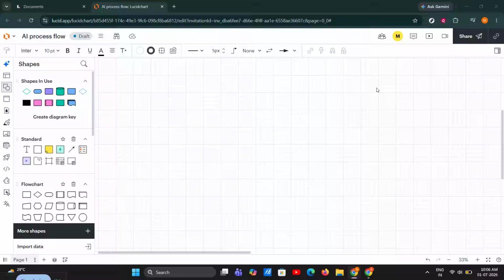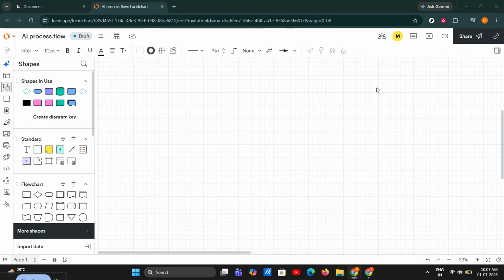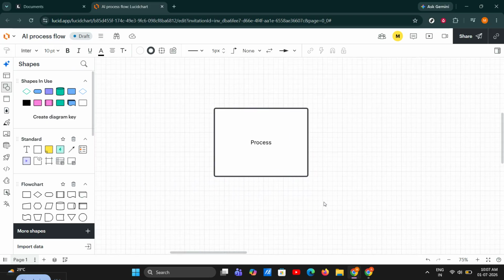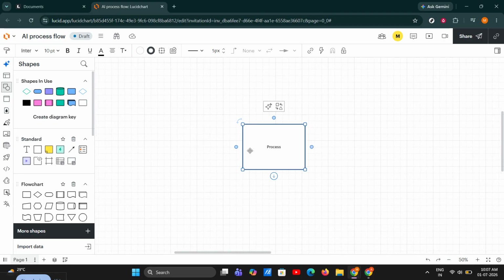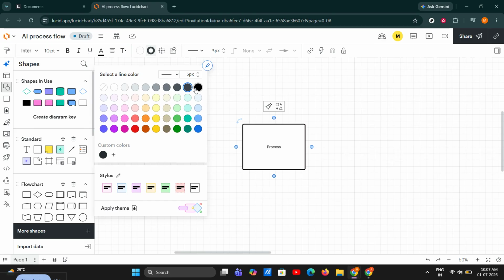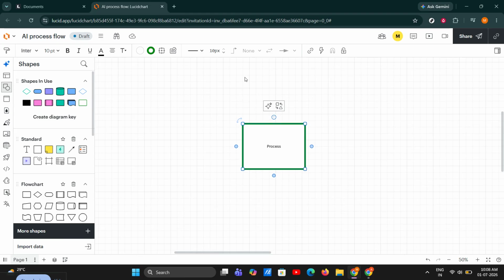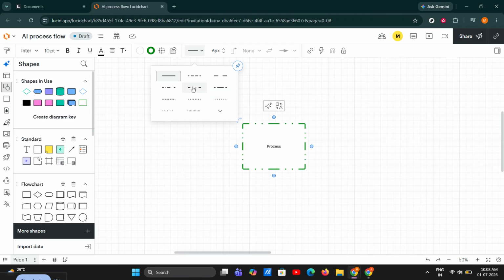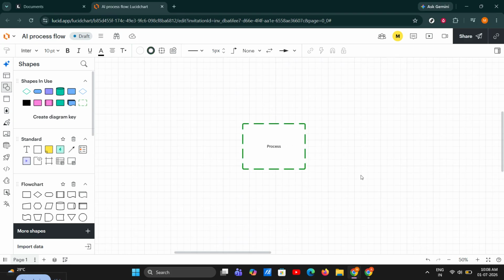How To Add Border In Lucidchart (Easy Step-By-Step Guide)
Learn how to add a border in Lucidchart by selecting shapes, images, or text blocks, then changing line color, width, and style for a cleaner diagram.
This quick tutorial is perfect for making your Lucidchart designs more professional, organized, and visually clear.

🕚Timestamps:
0:00 Intro
0:19 Select The Element
0:42 Choose Border Color
1:07 Set Border Thickness
1:32 Change Line Style

✍️What You'll Learn In This Video:
• How To Add A Border To Shapes In Lucidchart
• How To Change Line Color In Lucidchart
• How To Adjust Border Thickness In Lucidchart
• How To Switch Between Solid, Dashed, And Dotted Borders
• How To Format Images And Text Blocks With Borders
• How To Make Diagrams Look Cleaner And More Professional

💡Pro Tips:
• Use consistent border colors across your diagram for a polished look.
• Thicker borders work best for highlighting key shapes or sections.
• Dashed borders are useful when you want softer visual separation.
• Enter HEX codes for exact brand-matched border colors.
• Recheck each selected element before formatting to avoid changing the wrong object.